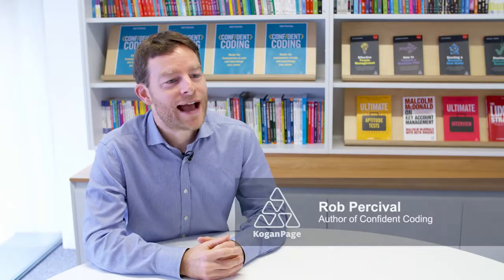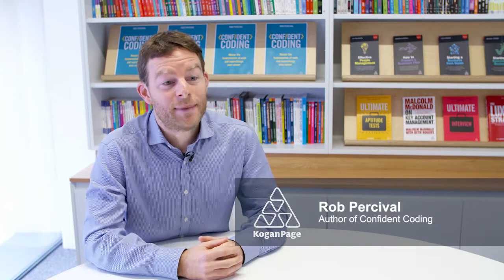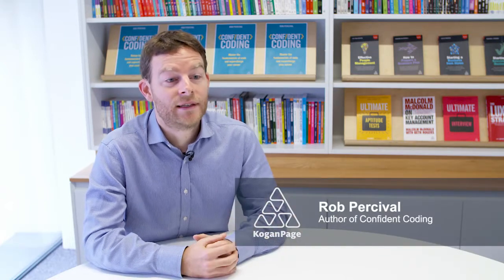What's the best way to start learning to code? | Rob Percival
Master the essentials of coding and take your career to new heights with Confident Coding, an accessible guide that takes the scary out of the subject.

Rob Percival is a web-developer and entrepreneur who has taught over 500,000 students how to code through his online courses on Udemy. His courses have been translated into over five different languages and have taught people all around the world to become proficient and confident web-developers.